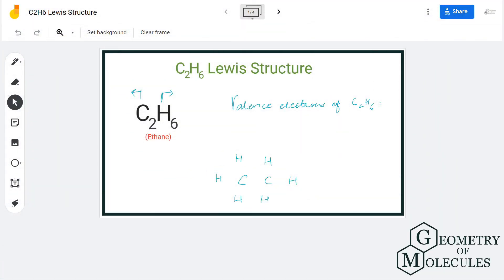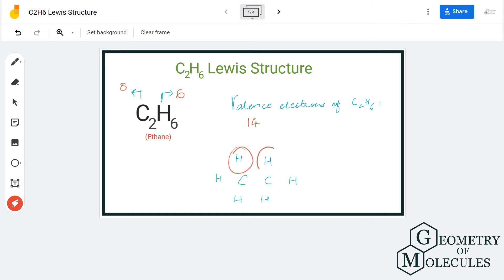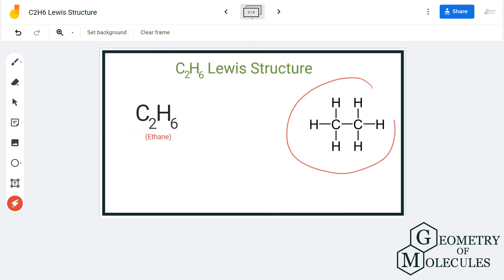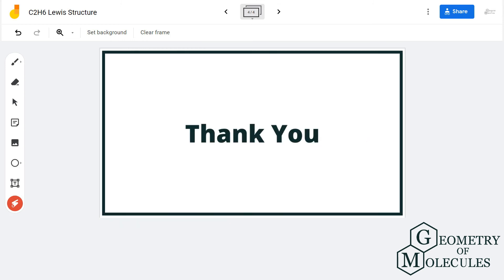C2H6 Lewis Structure (Ethane)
Hey Guys,

In this video we are going to learn about the Lewis structure of C2H6.It is a chemical formula for Ethane.

To understand the Lewis structure of C2H6,we will first calculate the total number of valence electrons for this molecule. Once we know the valence electrons we will start making the Lewis structure of this molecule.

For getting more details about the Lewis Structure of this molecule, check out this blog post

This video will help you draw the Lewis Dot structure of C2H6 step-by-step.